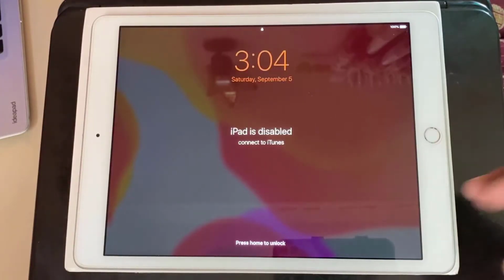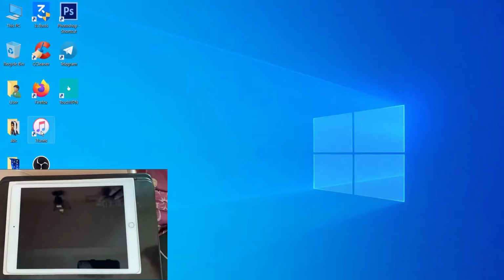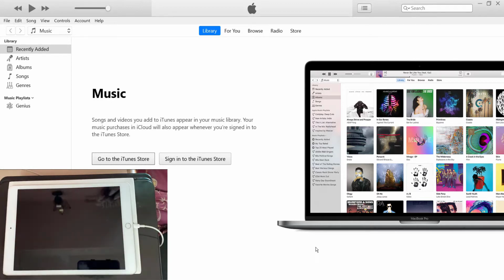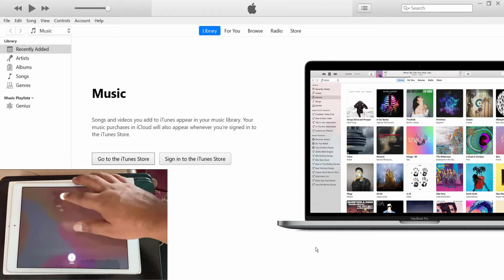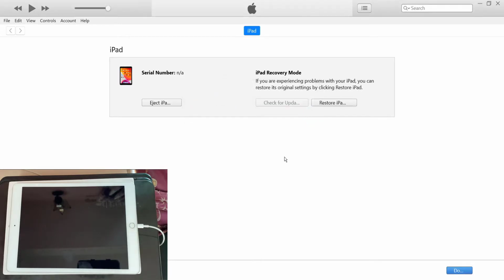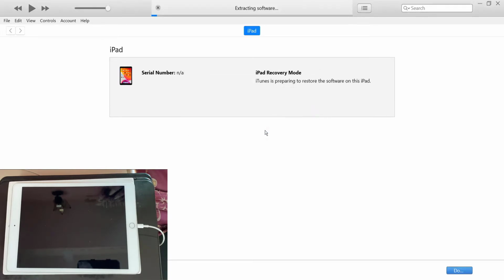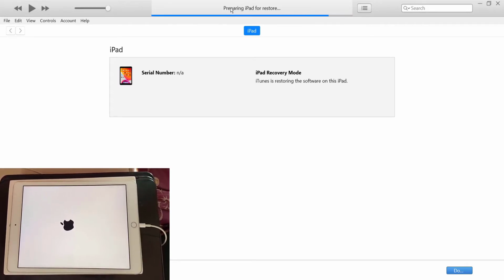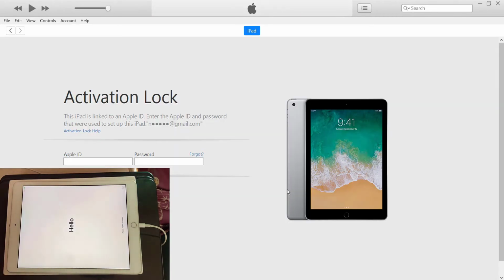iPad is Disabled Connect to iTunes | Connect to iTunes to Reset Password [100% Working]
how to connect to itunes when iphone is disabled

Stuck on iPad is Disabled Connect to iTunes?

If you put the wrong password too many times on your Apple iPad and get the message "iPad is disabled connect to iTunes"? Well my dad did and I show you how to fix this and here is a step by step process to get your iPad up and running again.

Note: This process will factory reset the iPad where you will lose all your data so hopefully you have a backup.

how to boost iPhone 4, 4s, 5, 5c, 5s, 5se, 6, 6plus, 6s, 6splus, 7, 7plus, 8 and 8 plus or X, iPad or iPod or any apple device battery.

how to fix stuck on battery signal on iPhone 4, 4s, 5, 5c, 5s, 5se, 6, 6plus, 6s, 6splus, 7, 7plus, 8 and 8 plus or X, iPad or iPod or any apple device

How to get back battery life of  iPhone 4, 4s, 5, 5c, 5s, 5se, 6, 6plus, 6s, 6splus, 7, 7plus, 8 and 8 plus or X, iPad or iPod or any apple device

how to update iPhone iPhone 4, 4s, 5, 5c, 5s, 5se, 6, 6plus, 6s, 6splus, 7, 7plus, 8 and 8 plus or X, iPad or ipod or any apple device